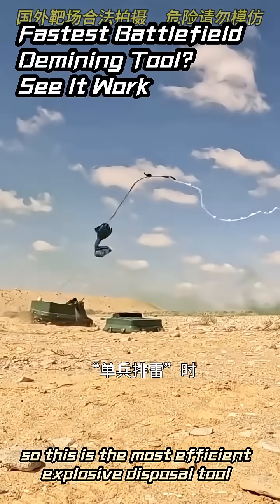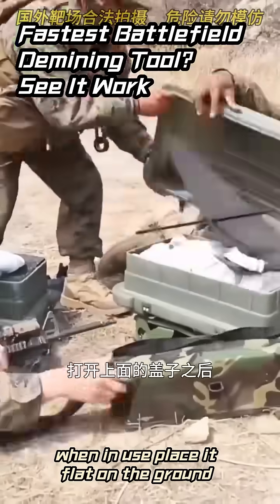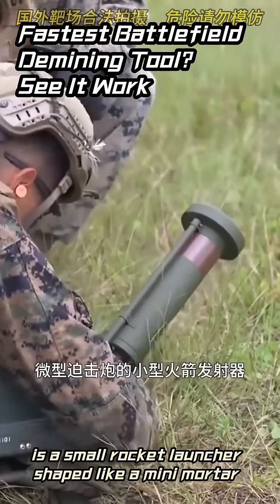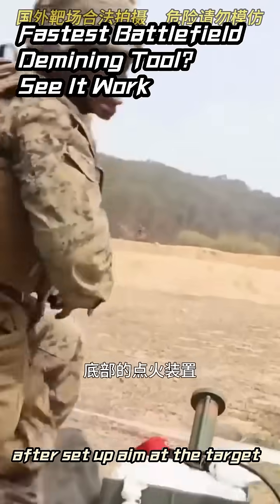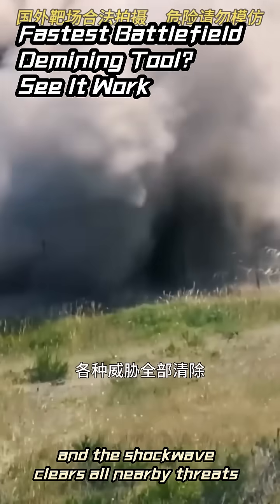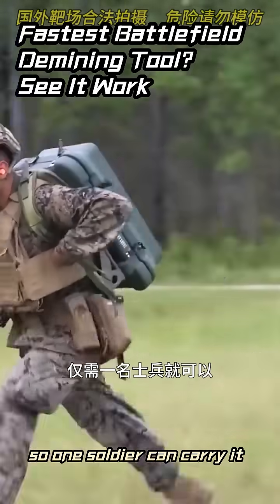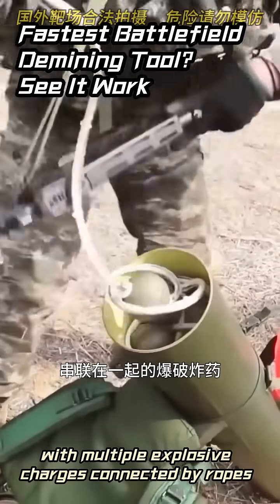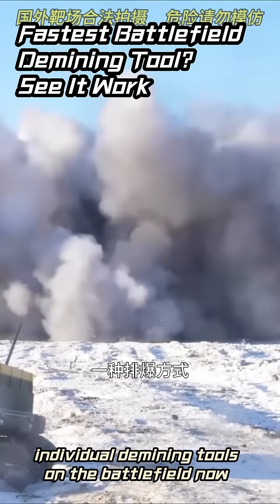Ever seen a tool that clears mines in seconds? Thi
Ever seen a tool that clears mines in seconds? This individual demining box is a battlefield game-changer! No more risky manual work—watch how it blasts threats away.